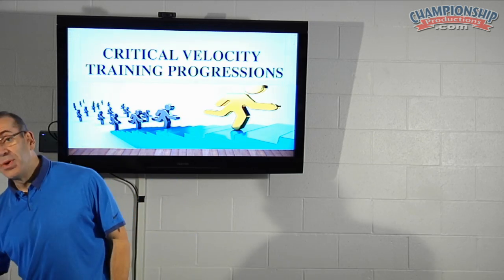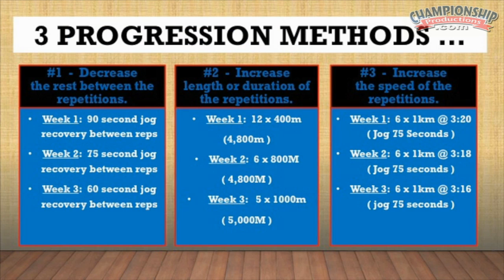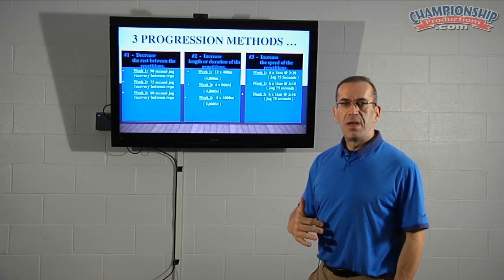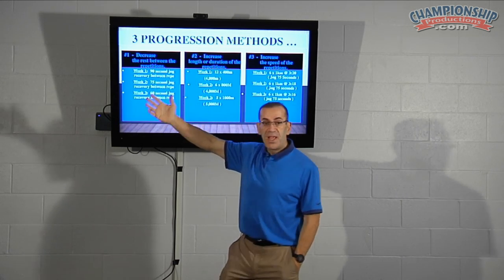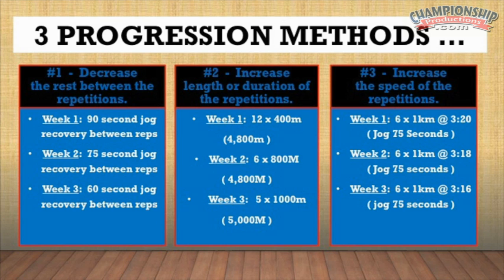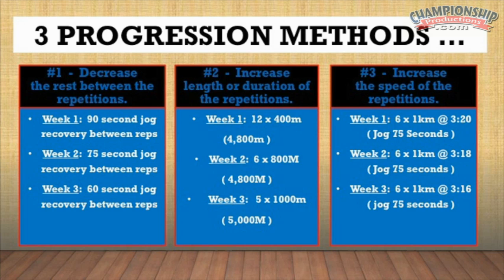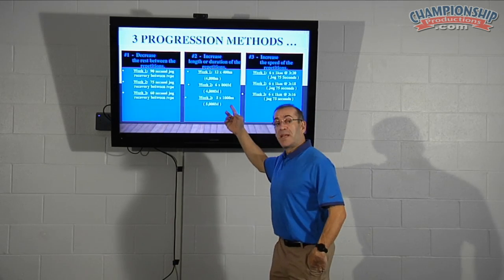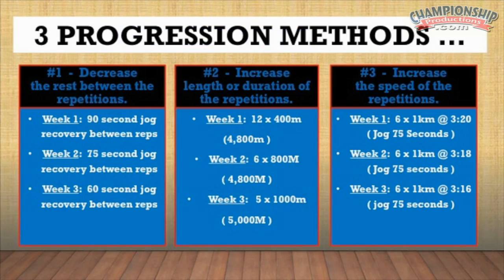Critical Velocity Training for Runners - Tom Schwartz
with Tom Schwartz, Ph. D.; Founder of Tinman Endurance Coaching; Coach of 2015 National Foot Locker Champion Drew Hunter. Critical velocity training is a tool used to elevate lactate threshold. Schwartz will explain how this program will improve workout and/or race performance, yield better results, and make you a better coach.